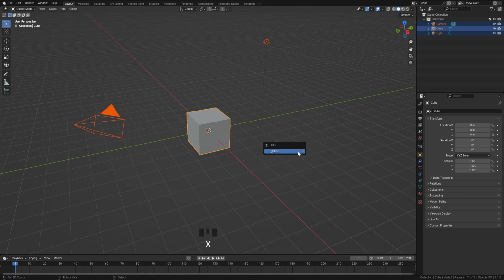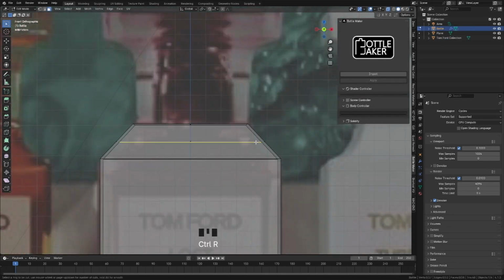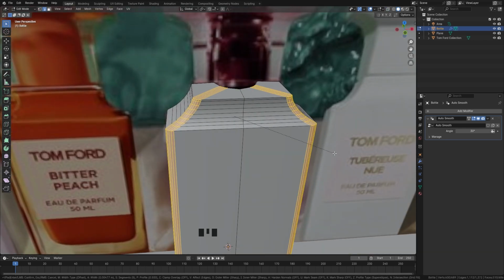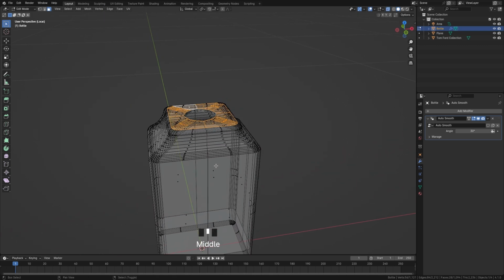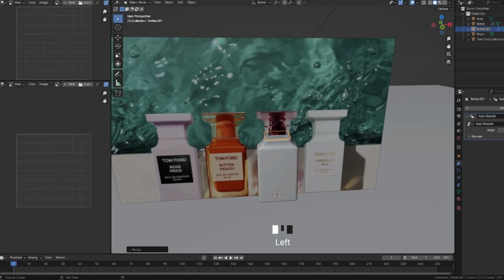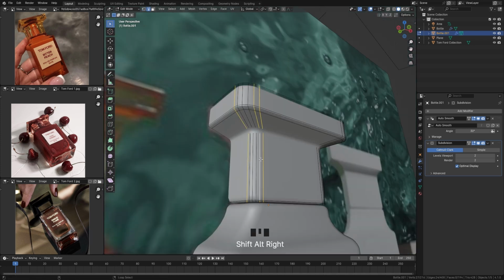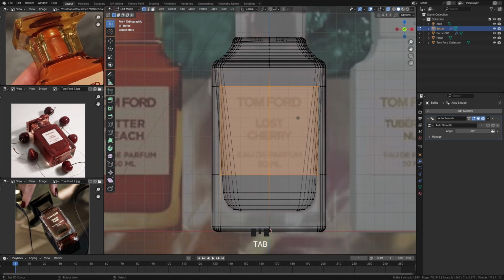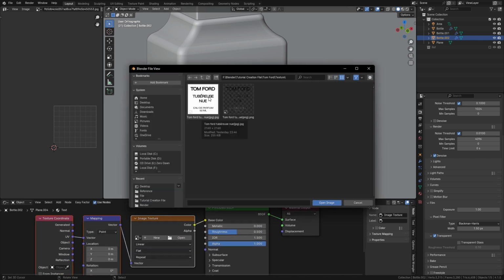Product Modeling (Blender Beginners Tutorial)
Hello everyone, after a little break, I'm now back online 😊. In this tutorial, I'll show you how to model this type of product with Blender (using a small addon "Bottle Maker"